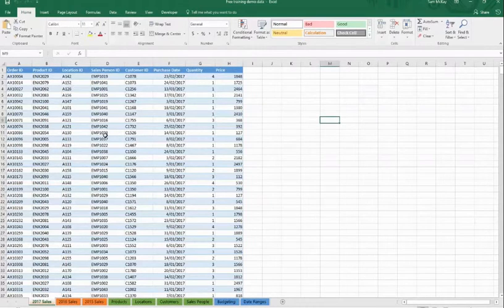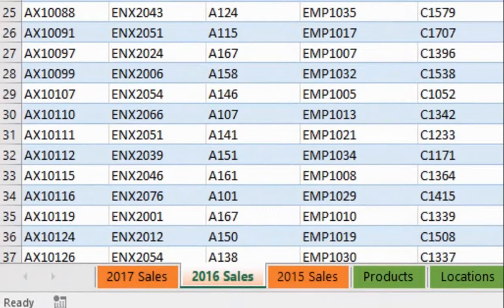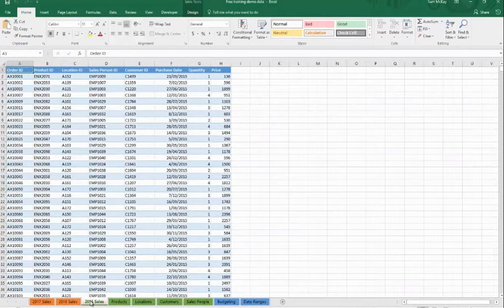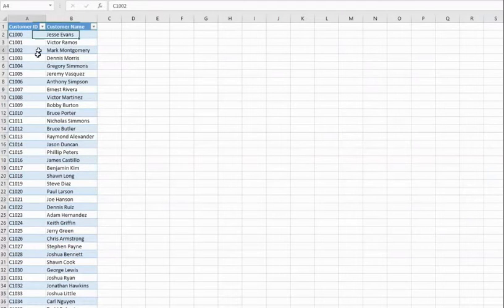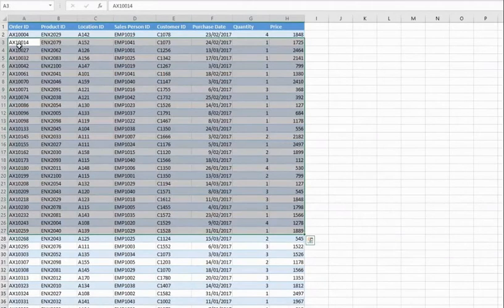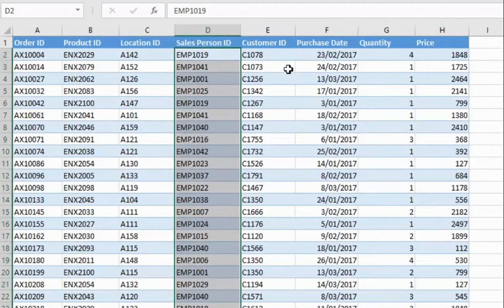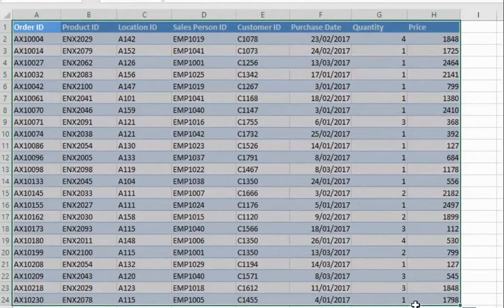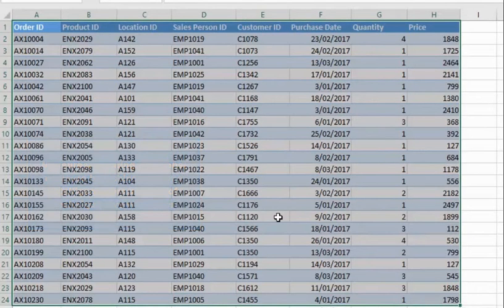Beginners Guide to Power BI (1.2)